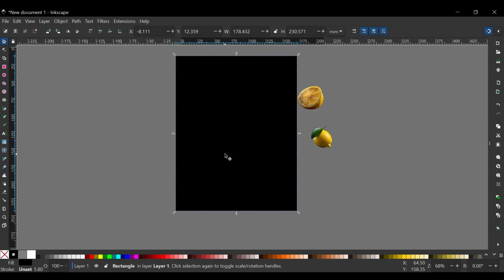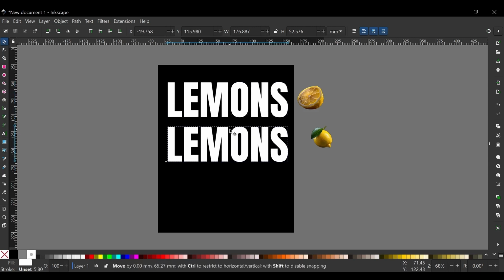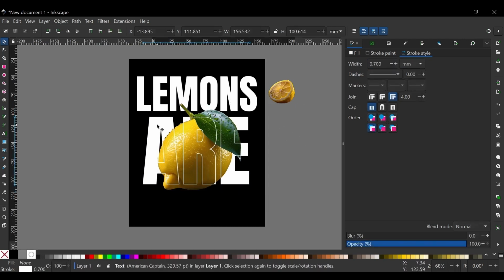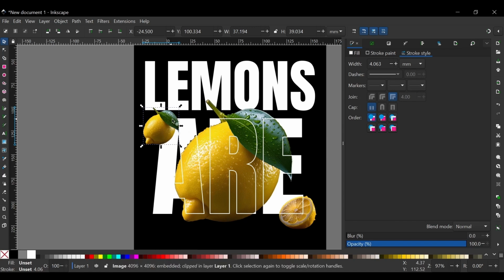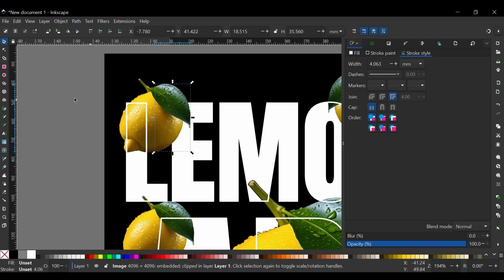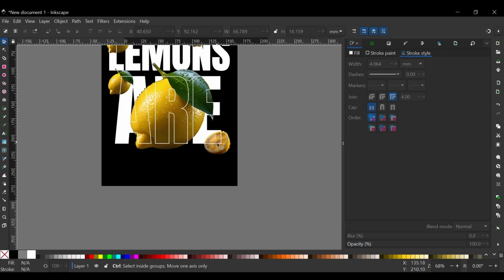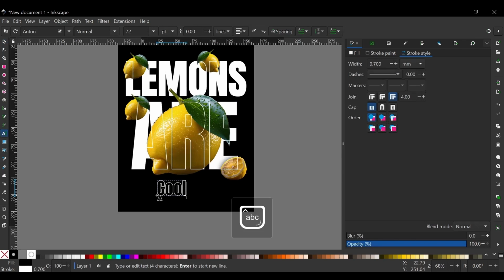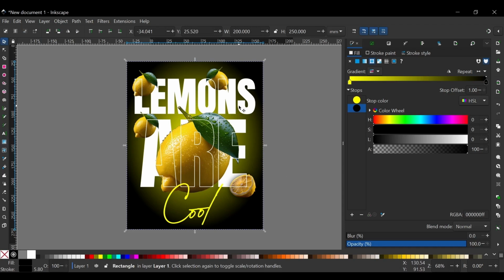Poster design tutorial | Inkscape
Hello in this video I will be making a poster from my poster design speed art video from a few weeks. Hope you guys like it. Give me any feedback in the comments as it helps me improve my content.